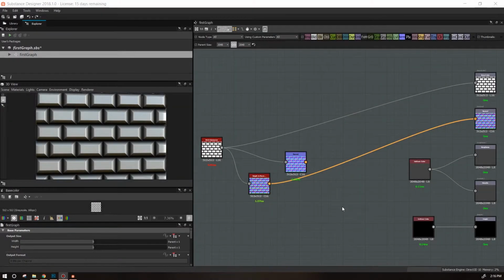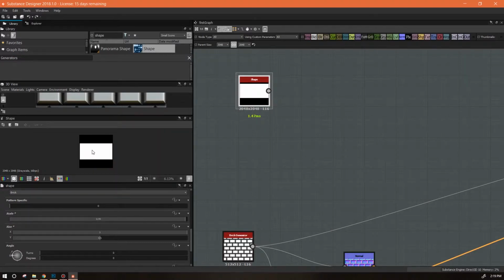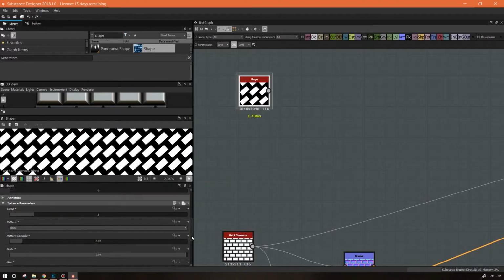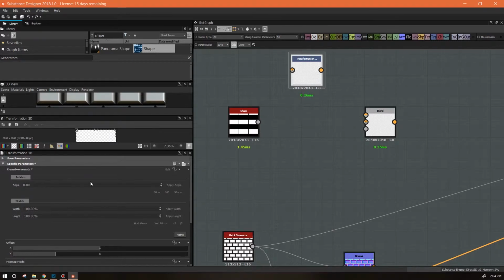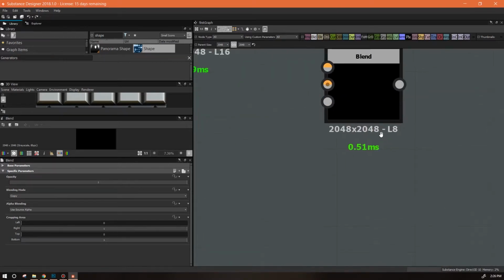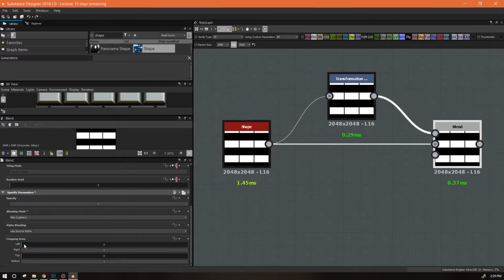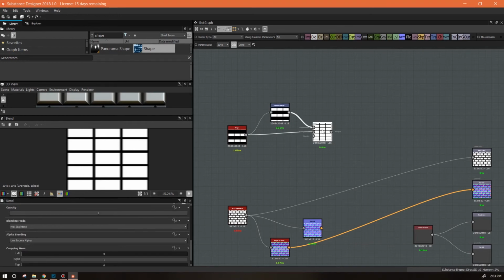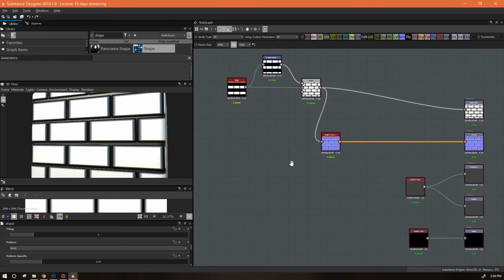Substance Designer Basics - Shape Node, Blend Node, Transform 2D Node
In this video we build our own very simple brick generator using a Shape Node a Transform 2D Node and a Blend Node.
While we're doing this, we'll also take a quick look on how to spot node input restrictions at a glance.